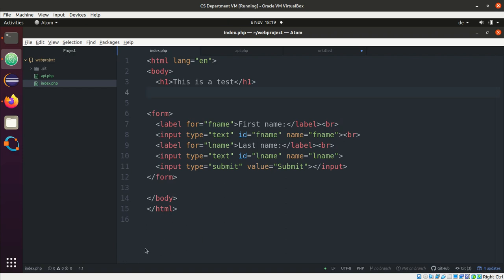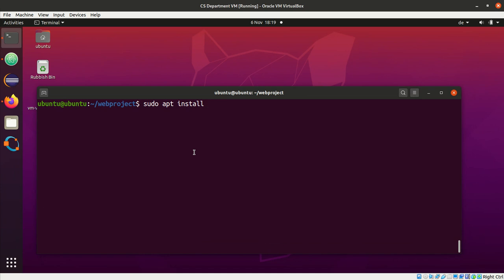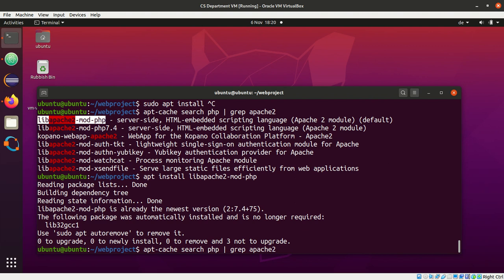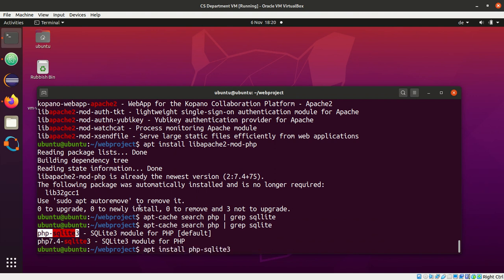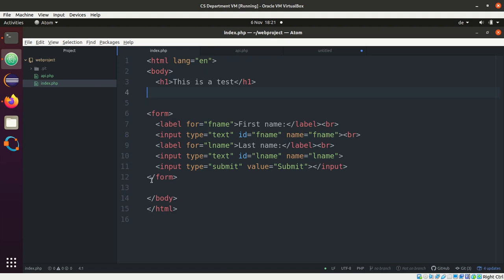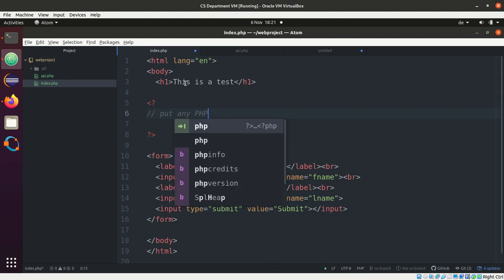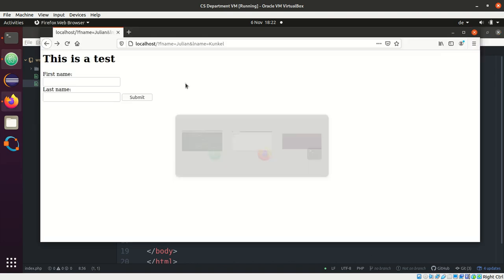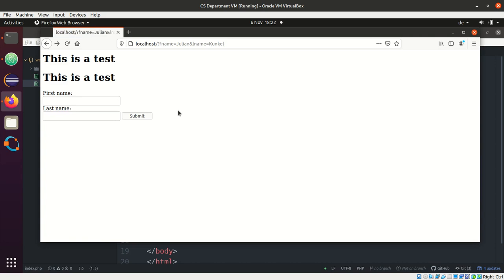Setup of PHP and a very first step